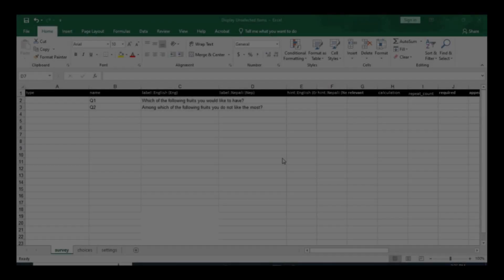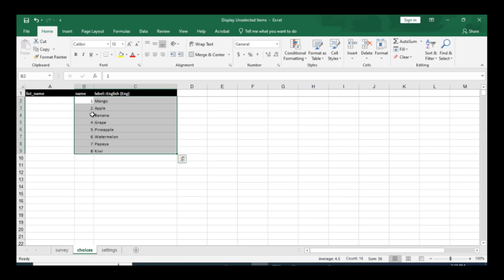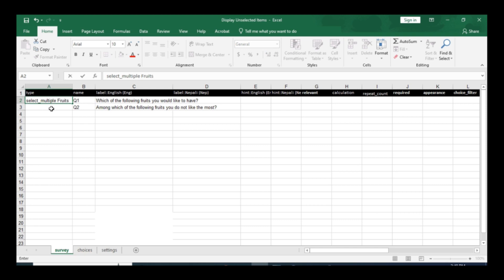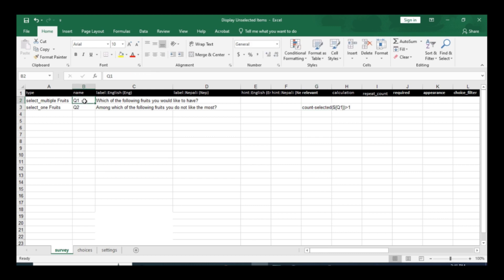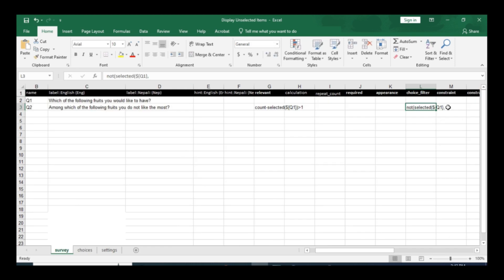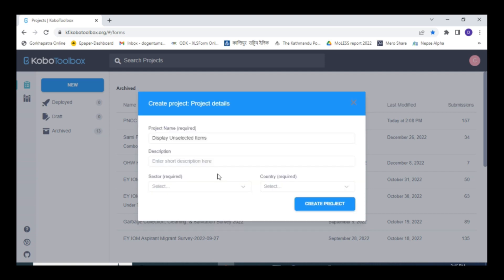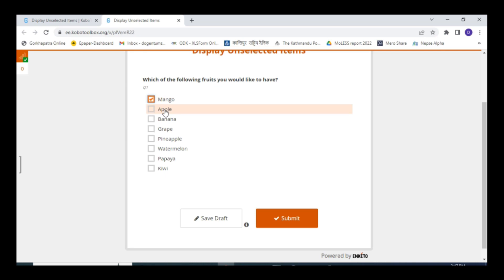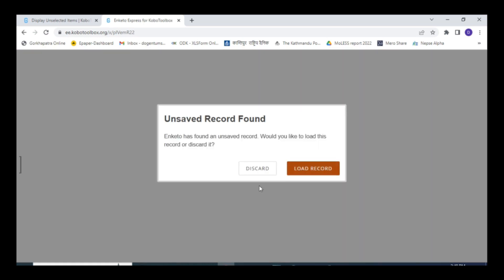KoboToolbox || How to display Unselected items in multiple select questions?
In this video, you will learn how to display the unselected response to multiple select questions.

S143